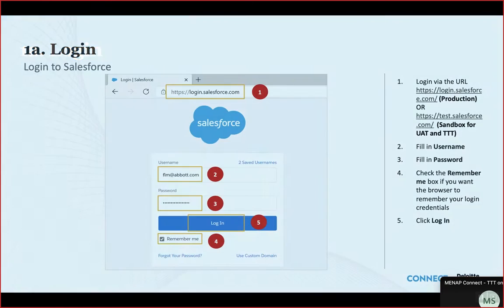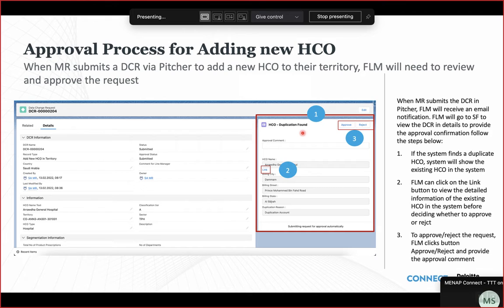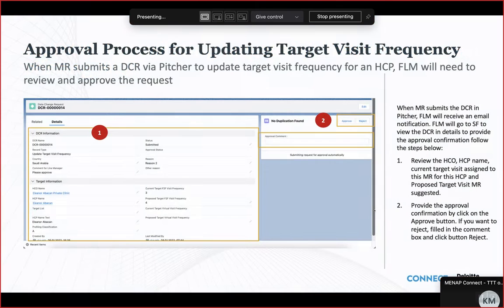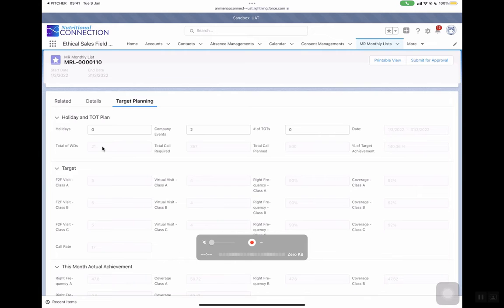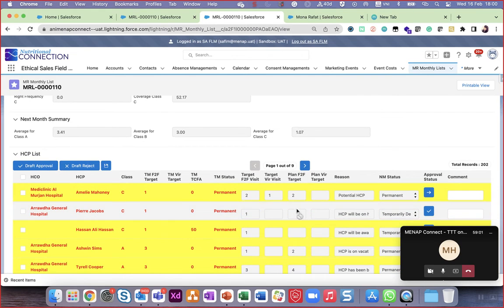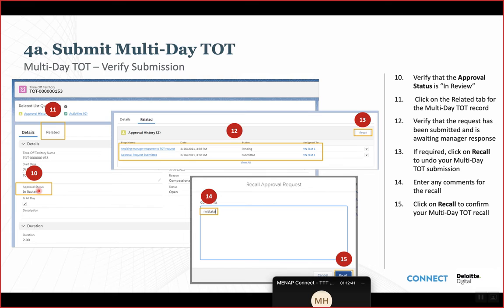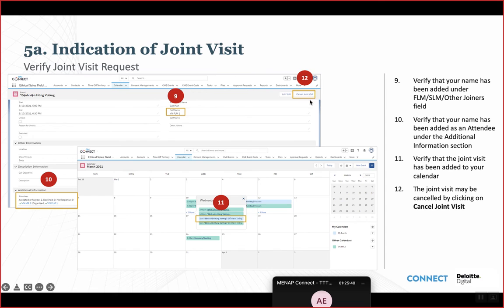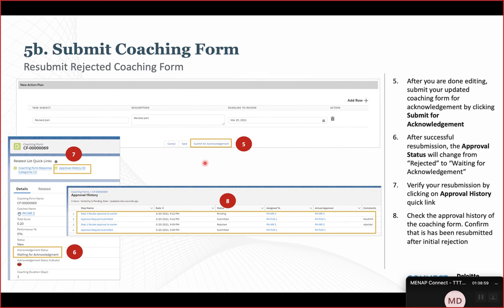Abbott Nutrition MENAP FLM's TTT Recording Session 1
القناة الرسمية والوحيدة على اليوتيوب
 علي حيدر  Ali Haeder
نقدم لكم كل ماهو جديد من فيديوات تعليمية
فيديوات علمية و دراسية
فيديوات فيديو كَيم
فلوكَات

لاتنسوا دعمنا بالايك وتفعيل الجرس
ليصلكم كل جديد